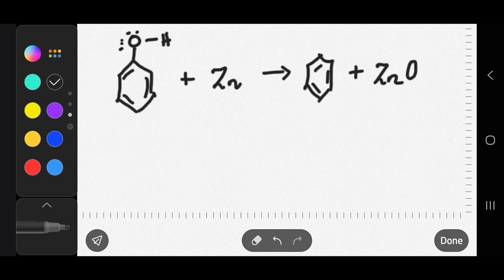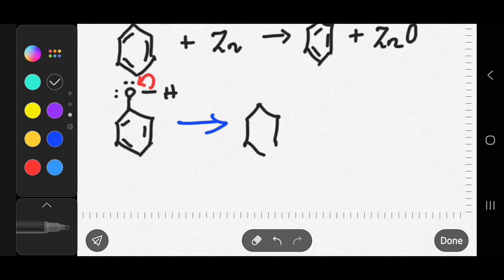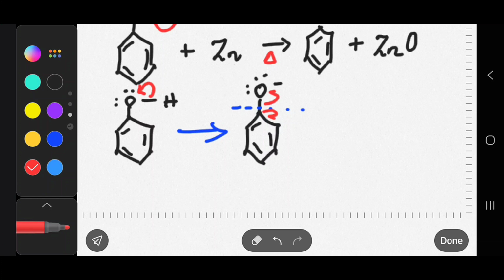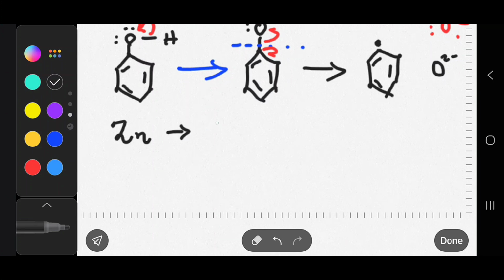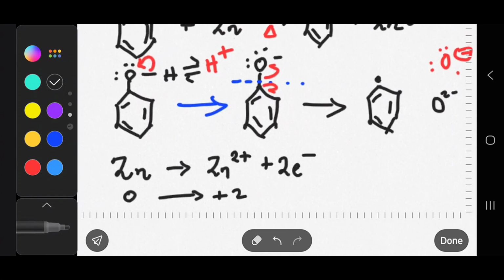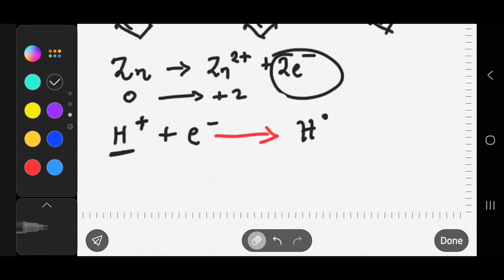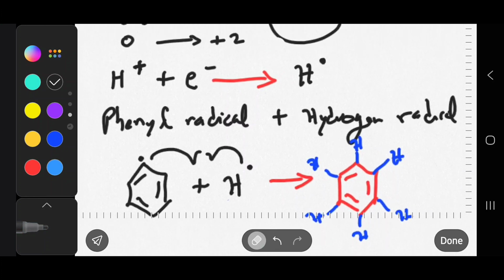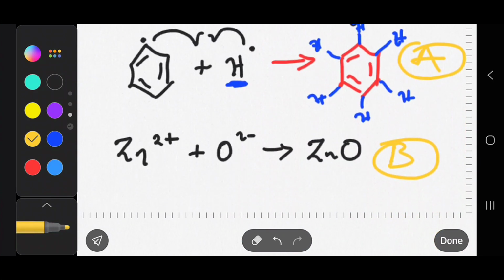Mechanism of reaction of Phenol with Zinc Dust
In today's video, we're going to explore the reaction mechanism of phenol and zinc dust. This reaction is a classic example of a reduction reaction, where phenol is converted into benzene in the presence of zinc dust.

Introduction

Phenol is a versatile compound that's widely used in various industries, from pharmaceuticals to plastics. However, its hydroxyl group (-OH) can be challenging to remove, which is where the reaction with zinc dust comes in. By understanding the reaction mechanism, we can gain insights into the underlying chemistry and develop new methods for synthesizing complex molecules.

The Reaction:

The reaction between phenol and zinc dust is a reduction reaction that produces benzene and zinc oxide. The overall reaction is:

C₆H₅OH + Zn → C₆H₆ + ZnO

The Mechanism:

The reaction mechanism involves several steps:

1. Adsorption: Phenol molecules adsorb onto the surface of the zinc dust.
2. Electron transfer: Zinc donates electrons to the phenol molecule, leading to the cleavage of the C-O bond.
3. Hydrogenation: The resulting phenyl radical abstracts hydrogen from a hydrogen source (possibly from another phenol molecule or a solvent), forming benzene.
4. Oxidation of zinc: The zinc is oxidized to zinc oxide (ZnO).

Key Points:

- The reaction requires high temperatures to facilitate the reduction of phenol.
- The zinc dust acts as a reducing agent, donating electrons to the phenol molecule.
- The reaction mechanism involves a series of complex steps, including adsorption, electron transfer, and hydrogenation.

In conclusion, the reaction mechanism of phenol and zinc dust is a fascinating example of organic chemistry in action. By understanding the underlying chemistry, we can develop new methods for synthesizing complex molecules and gain insights into the properties of phenol and zinc. If you have any questions or comments, please leave them in the section below.

We cover a range of topics, from basic organic chemistry to advanced synthesis methods.